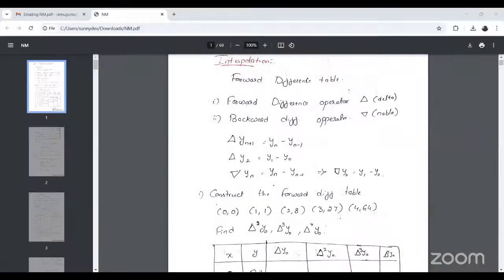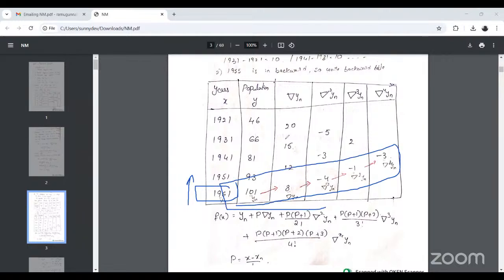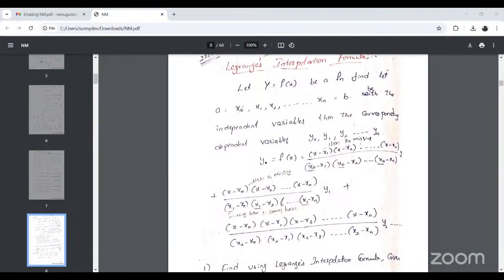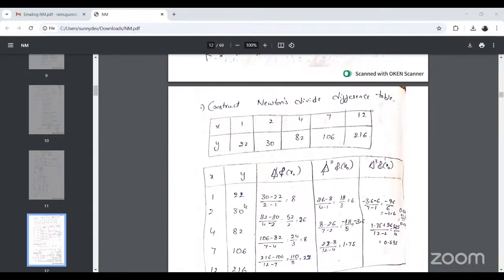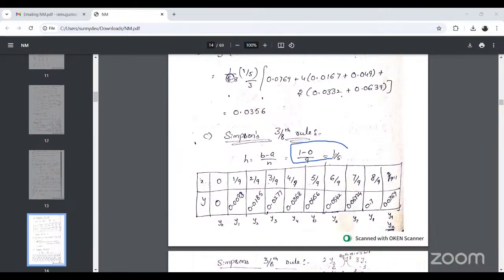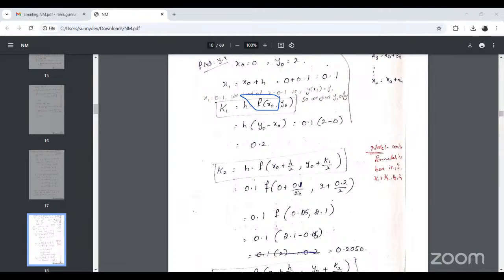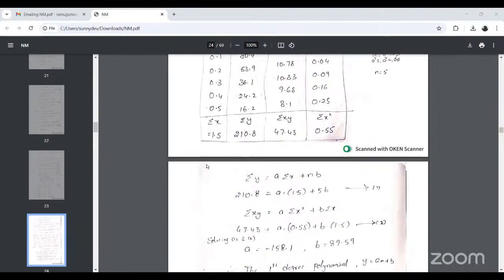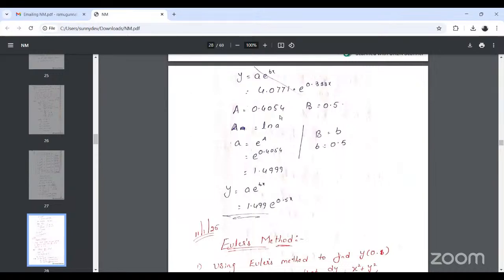PG 2 Yr Mathematics Course-9B - Numerical Methods